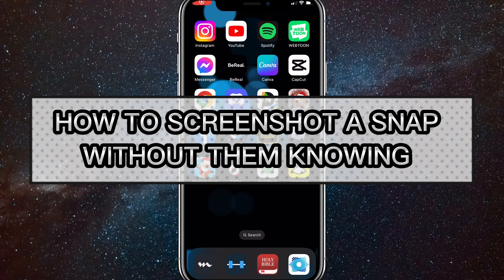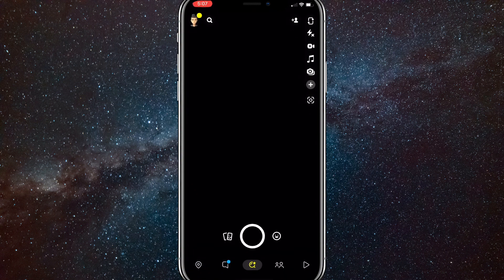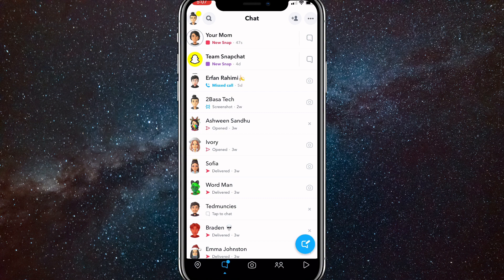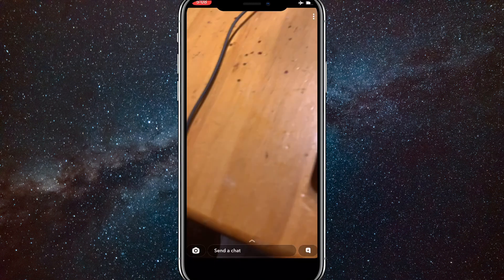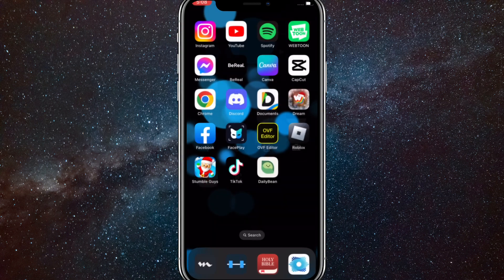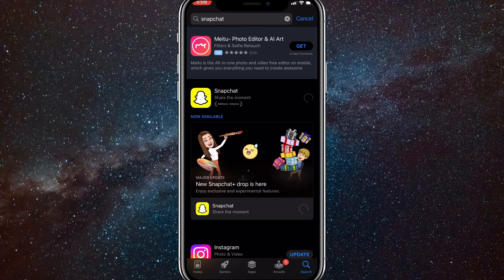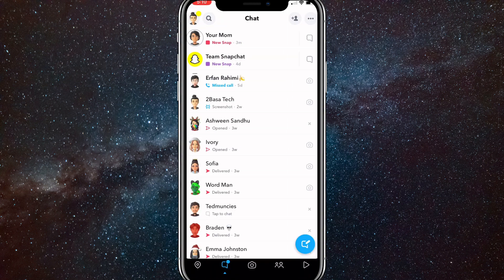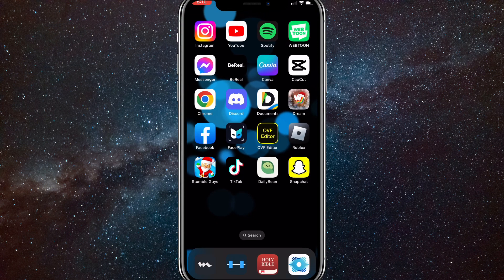How to Screenshot a Snapchat WITHOUT the Person Knowing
How to screenshot a snap on Snapchat without the person knowing in 2024

Do you want to know how to screenshot on Snapchat without them knowing? Then this is the video for you! I will show you how to secretly screenshot Snapchat on iPhone and Android.

This is a step-by-step tutorial on how to screenshot Snapchat without them knowing in 2024. You can learn how to take screenshot Snapchat without notification in 2024 on iPhone and Android, so don't worry.